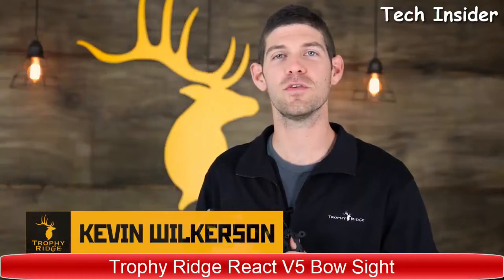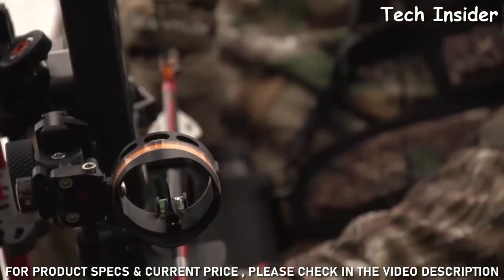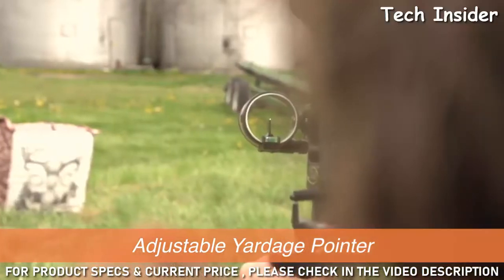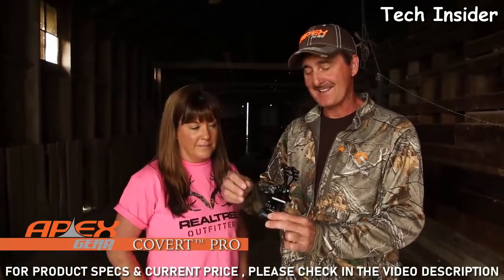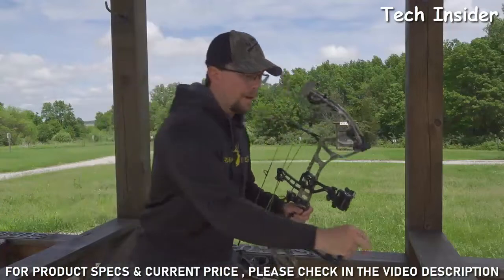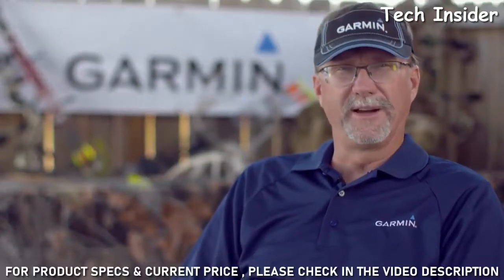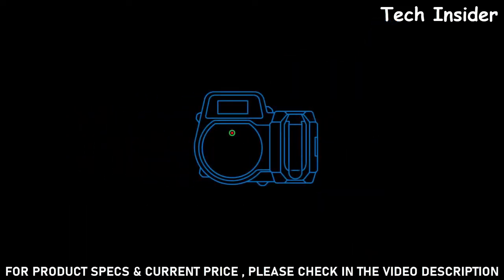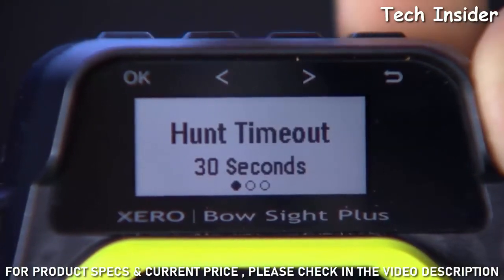Top 10 Best Bow Sights for Hunting To Buy in 2023